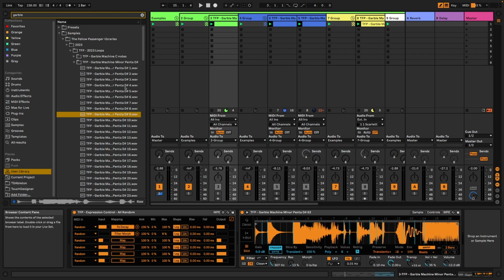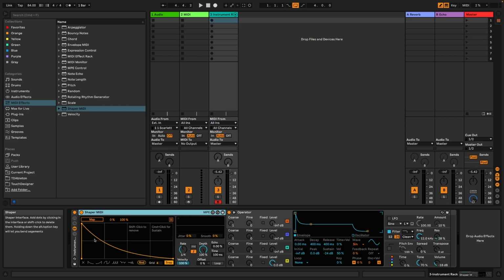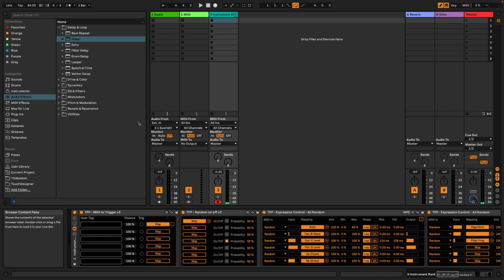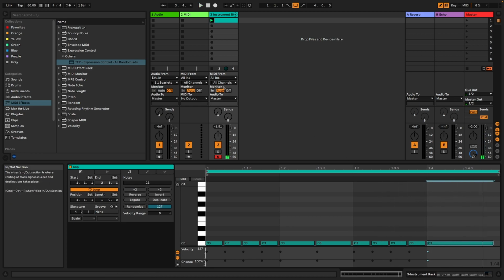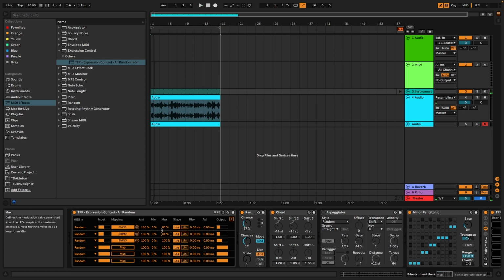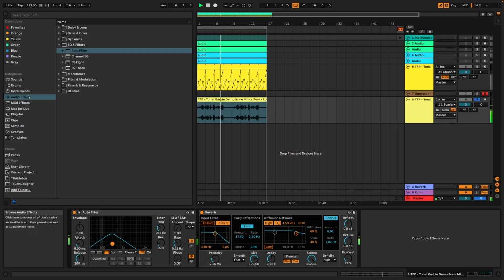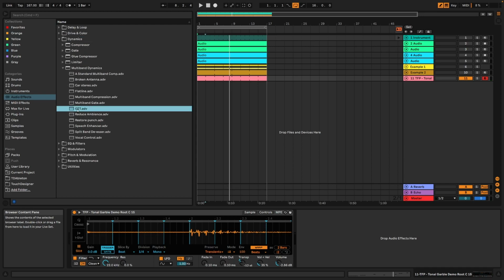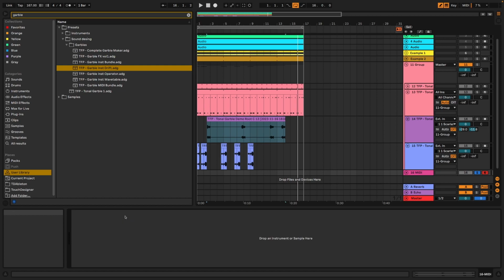How to create abstract glitchy IDM melodies using Ableton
There are loads of ways on how to do abstract glitch melodies, in this video tutorial I will be exploring a technique I have been working on recently.

Video content:
00:00 - Intro
00:29 - Demo of what we will be making
02:38 - What are 'Garble loops'?
03:54 - Intro to using garble loops
08:00 - A ready made garble loop maker
09:04 - Make your own Garble loop generator
29:04 - Slice your recordings into 1bar samples automatically
36:29 - Use the newly made garble loops